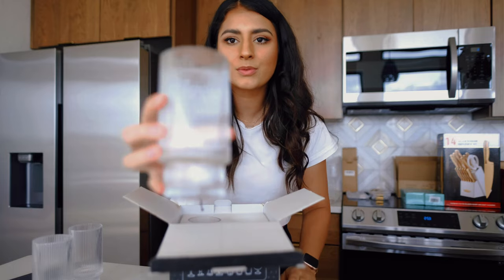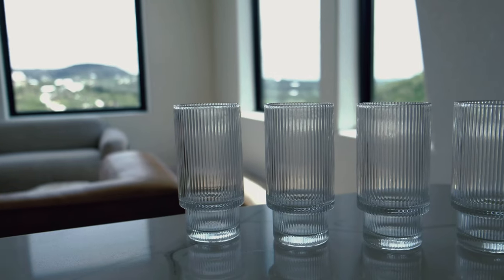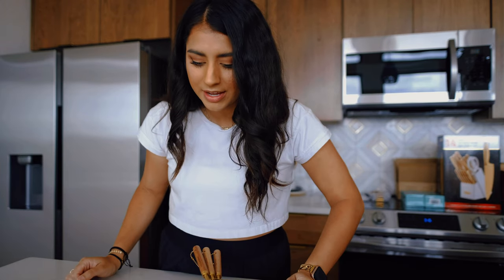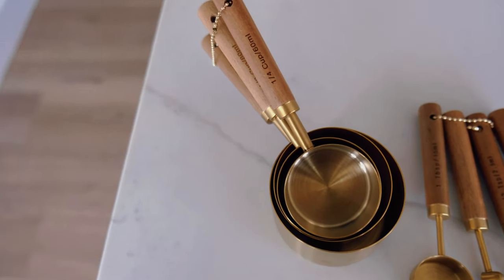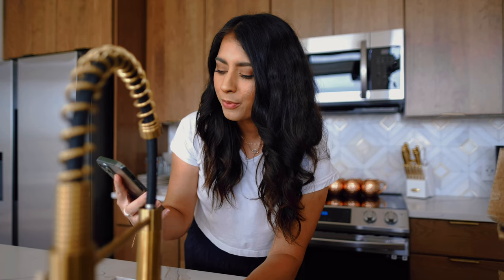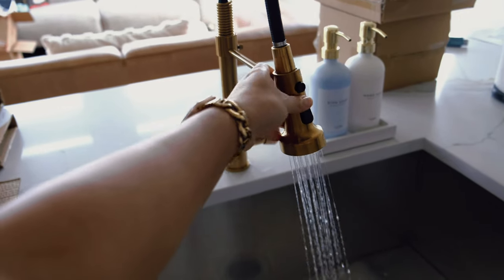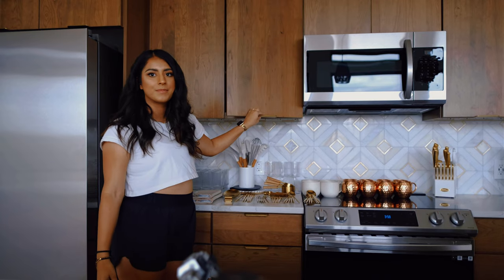🥂 Amazon Kitchen Finds *AESTHETIC & DURABLE* - Let's unpack for our Airbnb!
This video showcases the final touches to our Airbnb build as we transitioned into becoming full-time hosts.

Ａｍａｚｏｎ Ｋｉｔｃｈｅｎ Ｆｉｎｄｓ Ｌｉｎｋｓ:

ɢᴏʟᴅ ᴋɪᴛᴄʜᴇɴ ꜱᴄɪꜱꜱᴏʀꜱ:

ꜱᴛᴏɴᴇ ʟᴀɪɴ ʟᴀᴜʀᴇɴ ꜱᴛᴏɴᴇᴡᴀʀᴇ ᴅɪɴɴᴇʀᴡᴀʀᴇ ꜱᴇᴛ:

ɢʀᴇᴇɴʟɪɴᴇ ɢᴏᴏᴅꜱ ʀɪᴘᴘʟᴇ ᴅʀɪɴᴋɪɴɢ ɢʟᴀꜱꜱᴇꜱ:

ᴋɪᴛᴄʜᴇɴᴀɪᴅ ʀɪʙʙᴇᴅ ꜱᴏꜰᴛ ꜱɪʟɪᴄᴏɴᴇ ᴏᴠᴇɴ ᴍɪᴛᴛ ꜱᴇᴛ:

ꜱɪʟɪᴄᴏɴᴇ ᴋɪᴛᴄʜᴇɴ ᴜᴛᴇɴꜱɪʟꜱ ꜱᴇᴛ:

ᴘᴏᴛ ʜᴏʟᴅᴇʀꜱ ʀᴏᴜɴᴅ ᴄᴏᴛᴛᴏɴ ᴛʀɪᴠᴇᴛꜱ ꜱᴇᴛ ᴏꜰ 4:

ᴘʏʀᴇx ᴘʀᴇᴘᴡᴀʀᴇ 2-ᴘɪᴇᴄᴇ ɢʟᴀꜱꜱ ᴍᴇᴀꜱᴜʀɪɴɢ ꜱᴇᴛ

ᴄɪᴀᴇʟʟ 6 ᴘᴀᴄᴋ ᴘʟᴀꜱᴛɪᴄ ᴡɪɴᴇ ɢʟᴀꜱꜱᴇꜱ:

ᴘʀᴇᴛᴛʏꜰɪɴᴇ ᴄᴏʟʟᴇᴄᴛɪᴏɴ 8 ᴘɪᴇᴄᴇ ɢᴏʟᴅ ᴍᴇᴀꜱᴜʀɪɴɢ ᴄᴜᴘꜱ ꜱᴇᴛ:

ᴠᴀɴʟᴏɴᴘʀᴏ ꜱᴛᴀɪɴʟᴇꜱꜱ ꜱᴛᴇᴇʟ ꜱᴘᴏᴏɴ ʀᴇꜱᴛ:

ᴍᴀɪꜱᴏɴ ɴᴇᴜᴠᴇ ʀɪᴠᴇʀꜱɪᴅᴇ ᴄᴏʟʟᴇᴄᴛɪᴏɴ 4-ᴘɪᴇᴄᴇ ᴍᴜɢ ꜱᴇᴛ:

ᴋɪᴛᴄʜᴇɴ ꜱᴄɪᴇɴᴄᴇ ᴍᴏꜱᴄᴏᴡ ᴍᴜʟᴇ ᴄᴏᴘᴘᴇʀ ᴍᴜɢꜱ ꜱᴇᴛ ᴏꜰ 8:

ᴍᴀᴛᴛᴇ ɢᴏʟᴅ ꜱɪʟᴠᴇʀᴡᴀʀᴇ ꜱᴇᴛ 30 ᴘɪᴇᴄᴇꜱ:

ᴋɴɪꜰᴇ ꜱᴇᴛ-ᴍᴀʀᴄᴏ ᴀʟᴍᴏɴᴅ® ᴍᴀ21 ʟᴜxᴜʀʏ ɢᴏʟᴅᴇɴ ᴋɪᴛᴄʜᴇɴ ᴋɴɪꜰᴇ ꜱᴇᴛ:

ᴍᴀɪꜱᴏɴᴏᴠᴏ ɢʟᴀꜱꜱ ꜱᴏᴀᴘ ᴅɪꜱᴘᴇɴꜱᴇʀ ᴡɪᴛʜ ᴘᴜᴍᴘ ᴀɴᴅ ᴄᴏɴᴄʀᴇᴛᴇ ᴛʀᴀʏ

ʜᴏɪᴍᴘʀᴏ ʙʀᴜꜱʜᴇᴅ ɢᴏʟᴅ ʜɪɢʜ ᴀʀᴄ ꜱᴘʀɪɴɢ ᴋɪᴛᴄʜᴇɴ ꜰᴀᴜᴄᴇᴛ ᴡɪᴛʜ ᴘᴜʟʟ ᴅᴏᴡɴ ꜱᴘʀᴀʏᴇʀ:

ꜱᴀᴛᴀɴɢᴀ ᴇᴅɢᴇ ꜰɪɴɢᴇʀ ᴛᴀʙ ᴘᴜʟʟ ꜰᴏʀ ᴄᴀʙɪɴᴇᴛꜱ

ᴇʟʏᴏɴᴀ 3 ᴘᴀᴄᴋ ᴡᴏᴠᴇɴ ᴘᴇɴᴅᴀɴᴛ ʟɪɢʜᴛꜱ:

Subscribe for updates on our build, the short-term rental process, tips on building wealth at a young age, organizing your life, and keeping up with busy schedules, all while maintaining your sanity. ☀️